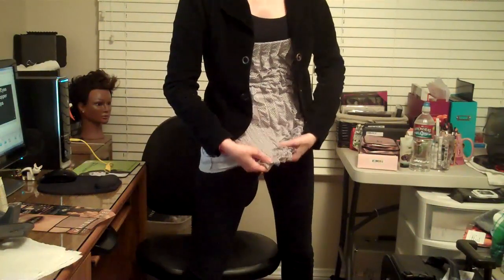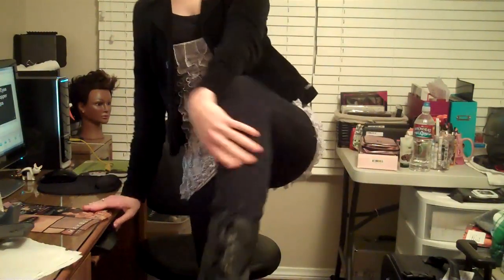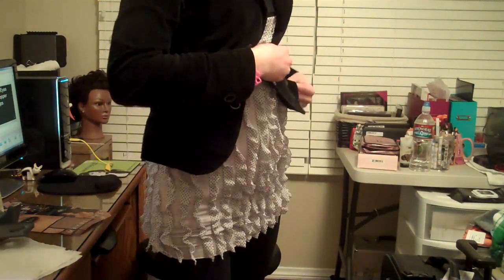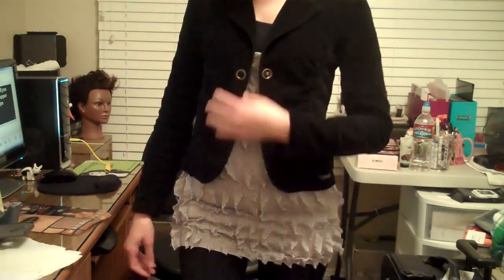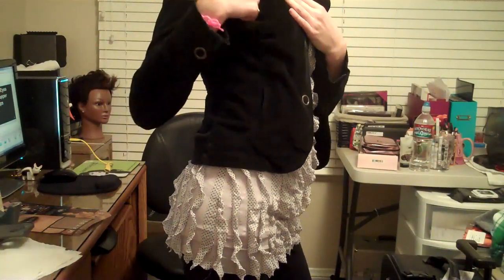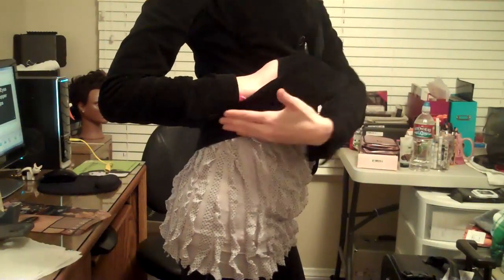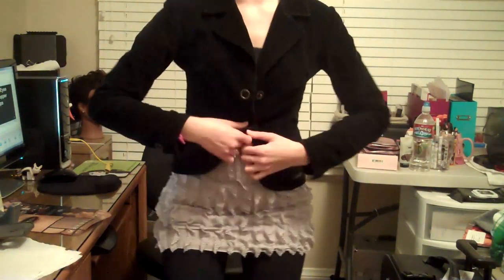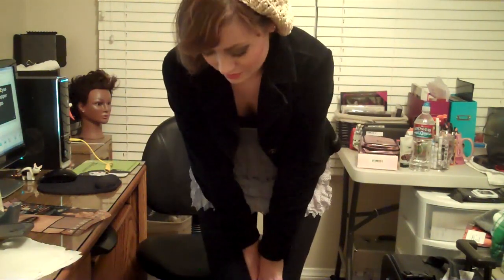OOTD: Embrace Your Curves With Feminine Ruffles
So I am sorry that all my vlog videos are OOTD's. I had some cute things on I thought I would share.

Shirt is from Wet Seal, I bought it last year.

Pants are from Nordstroms Brass Plum, also purchased last year.

Shoes are from Steve Madden. Were given to me as a Christmas gift years ago.